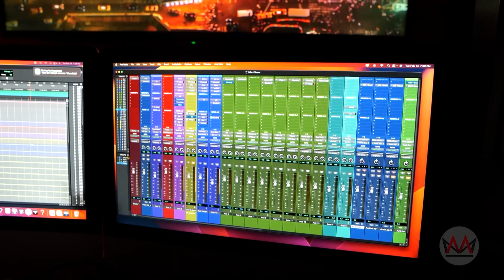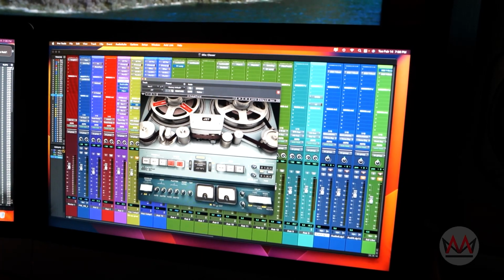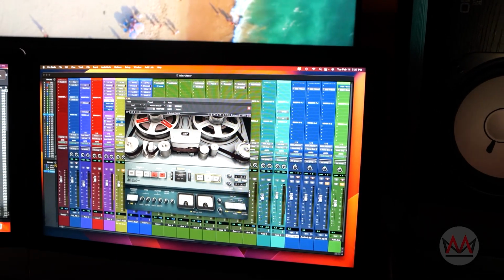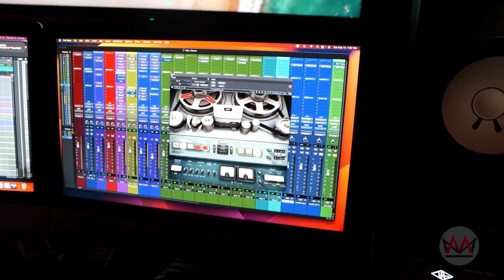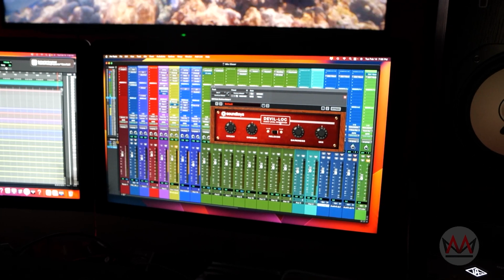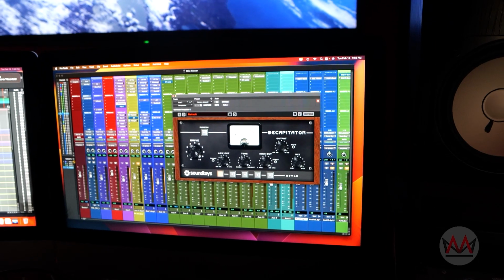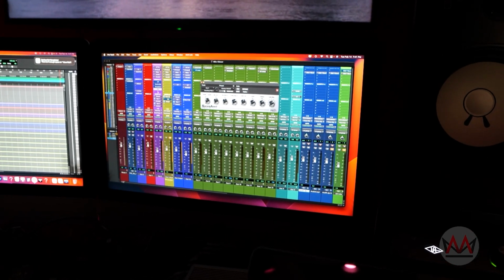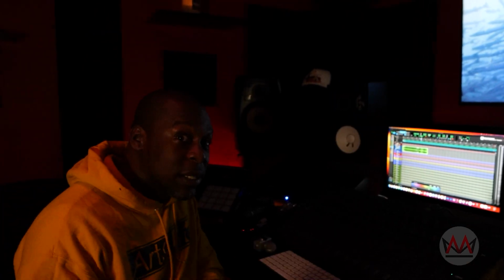ArtIsLife 101 ( Creative Tips in Media Production ) ep. 1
DOXForever discusses creating space, and adding saturation on vocals.